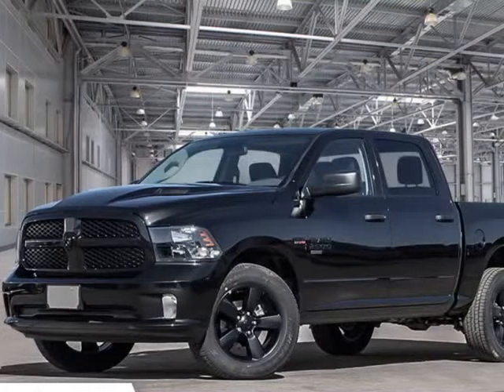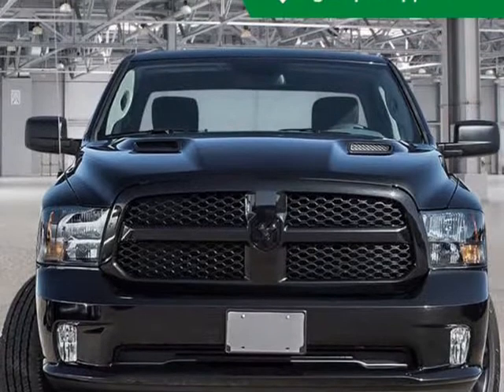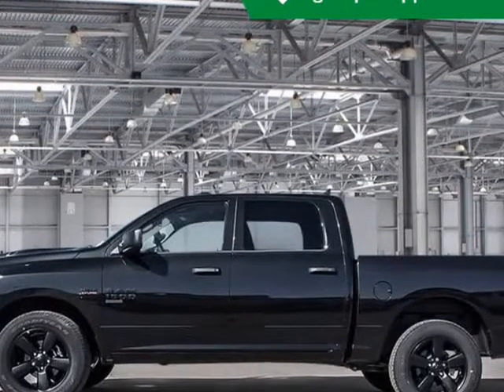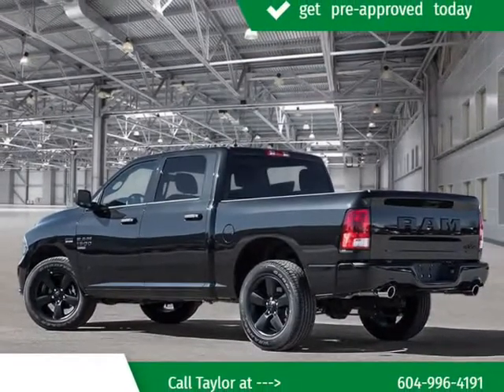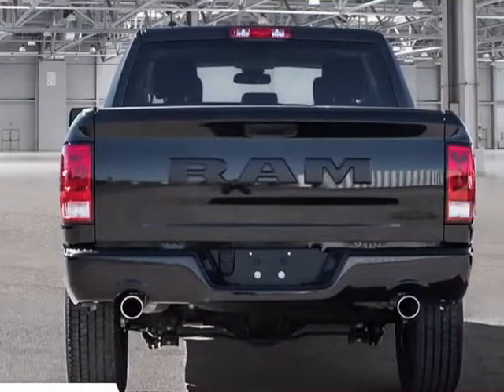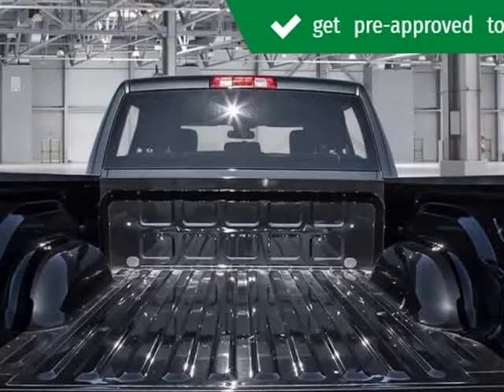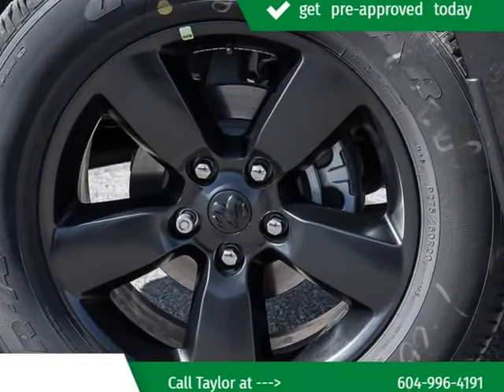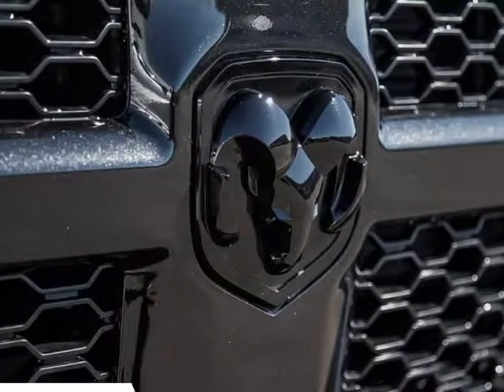2019 Ram 1500 Classic Express (Kelowna, British Columbia)